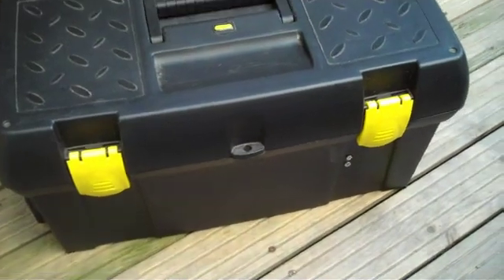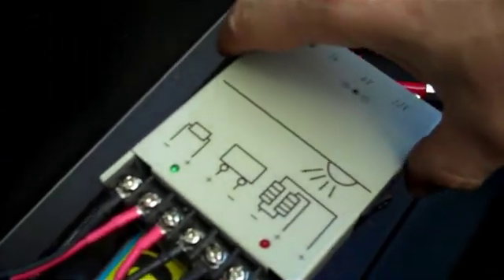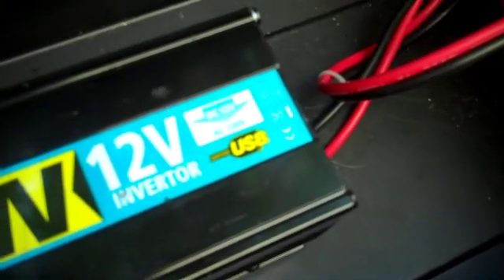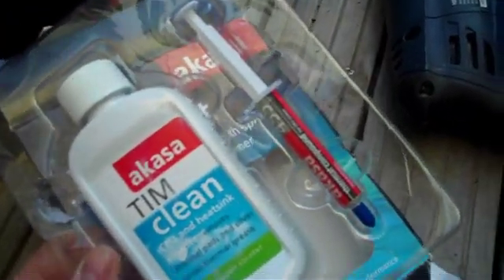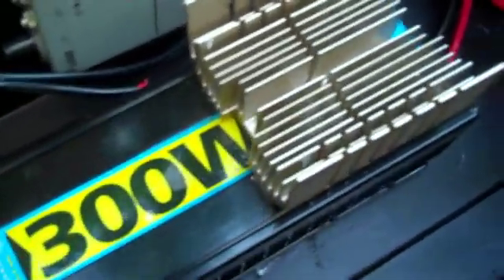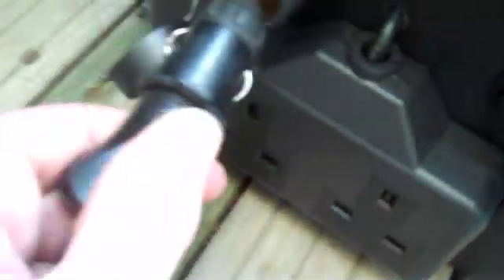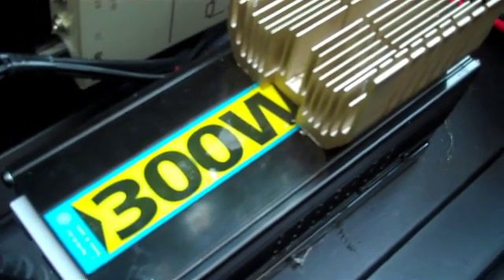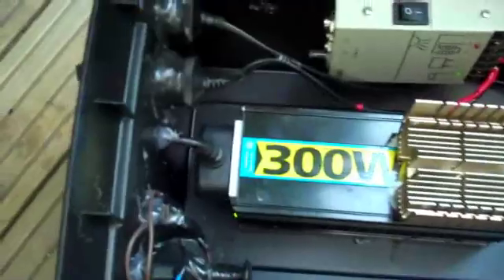Solar powered portable battery box - generator PROTOTYPE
I have constructed this portable solar generator to learn. I believe that no matter how much you read and discuss until you have a go you never truly understand. Since making this video I have made some adjustments and improvements - I might post a video to show these soon.

The 'box' is currently connected to two panels that combined give 20w 18v at best - I am aware that even with good sun it would take above 20 hours to fully charge the 18 amp hour battery from absolute flat (I do not intend to ruin the battery by running it absolutely flat!).

When I am happy that I know what I am doing I will construct a 60w panel and buy a grid tie inverter. If successful I will add more panels. Thanks for any constructive comments :) !!